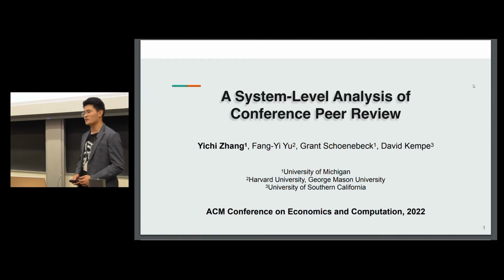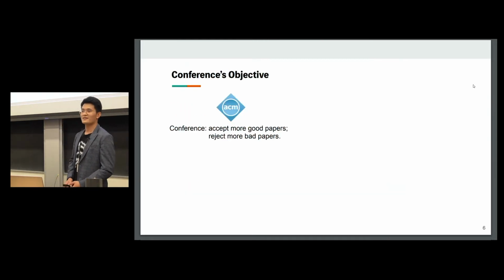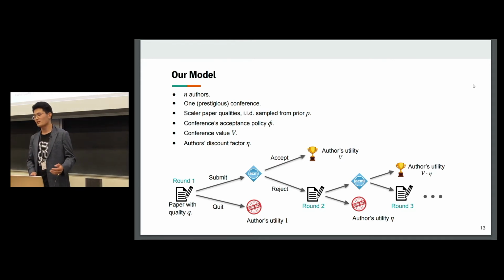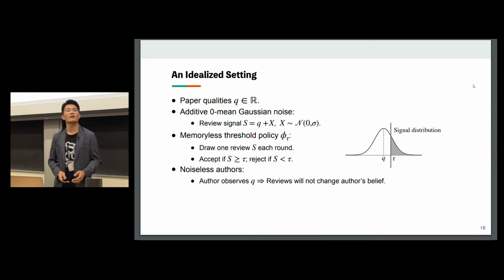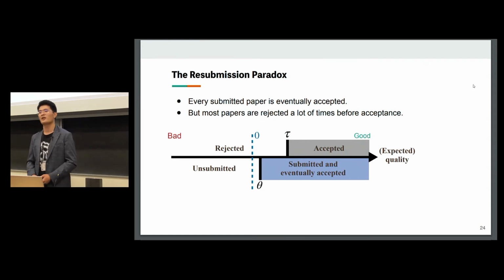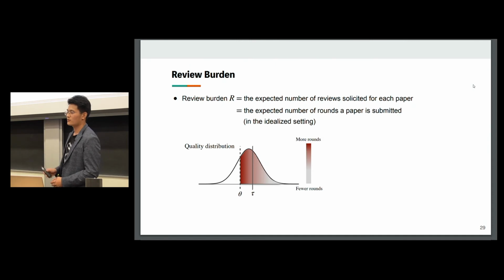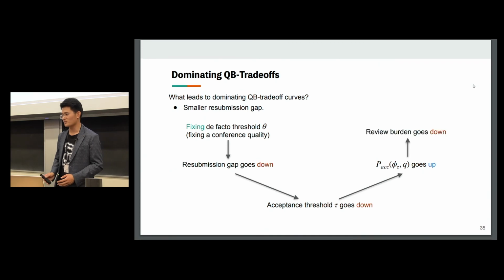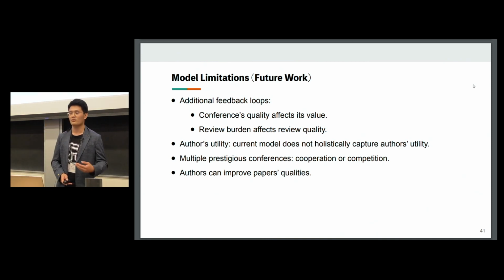EC'22: A System-Level Analysis of Conference Peer Review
Title: A System-Level Analysis of Conference Peer Review
Authors: Yichi Zhang, Fang-Yi Yu, Grant Schoenebeck, David Kempe
Speaker: Yichi Zhang
Session: 8C: Market Design Applications